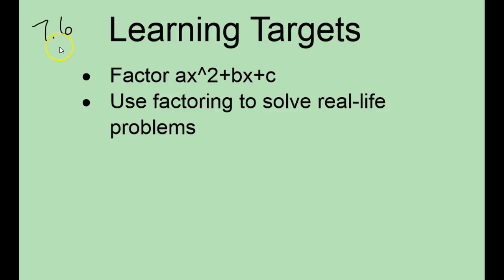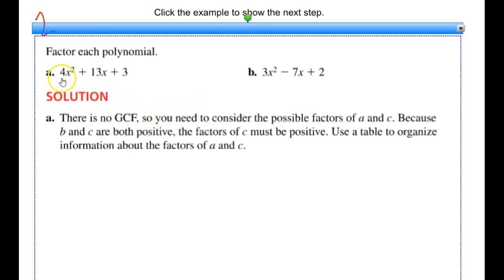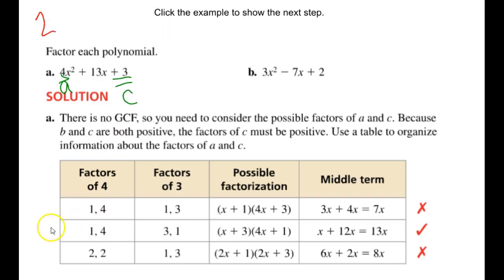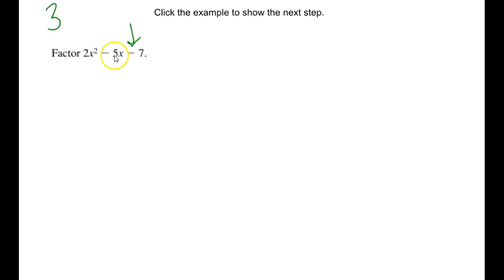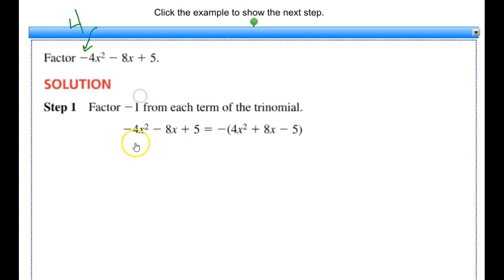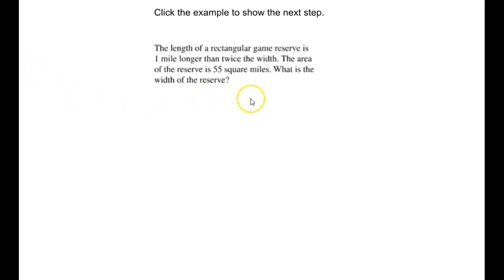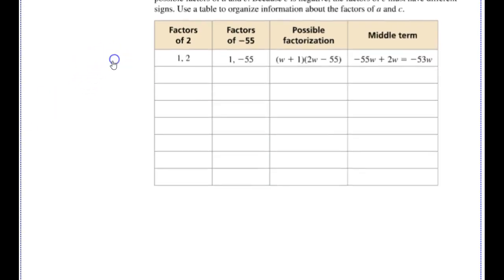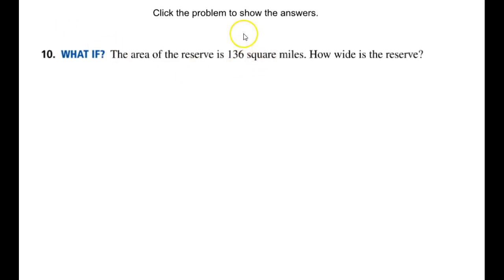Algebra 1 7 6